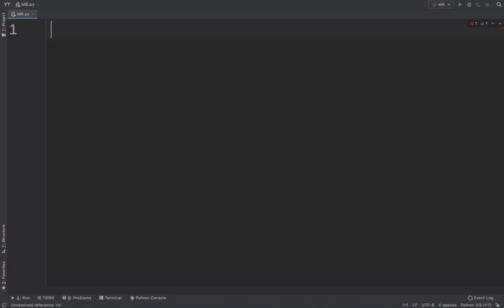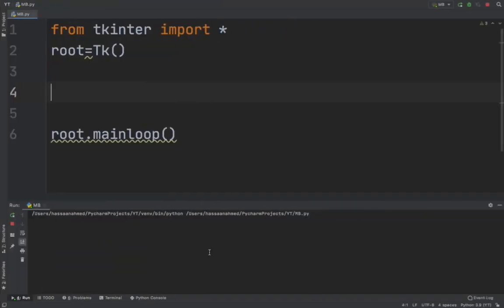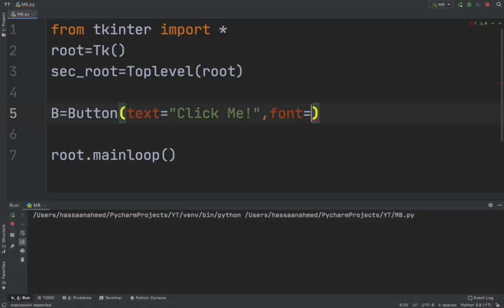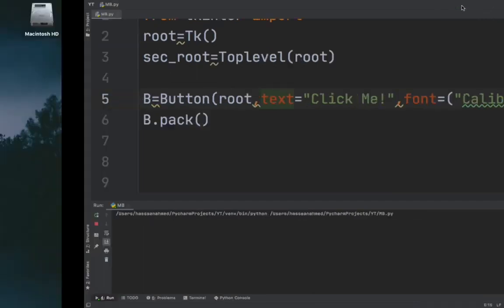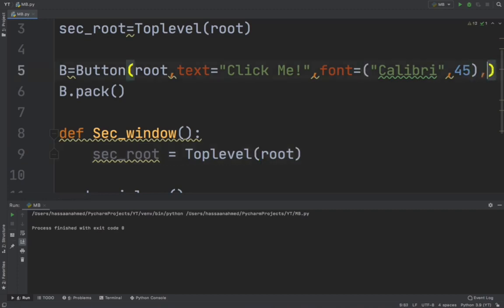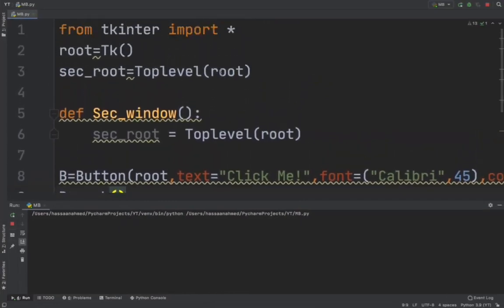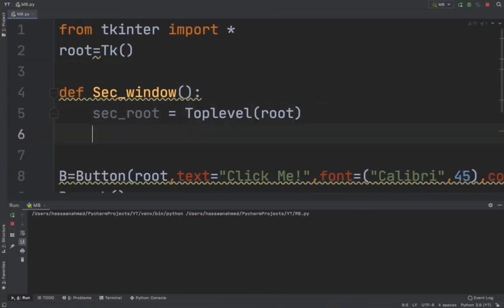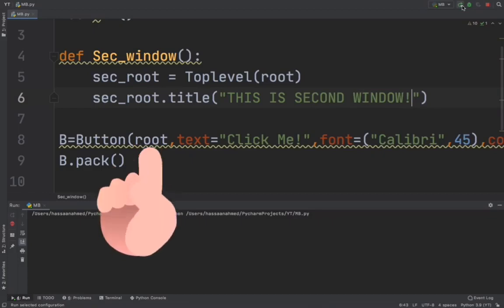Tkinter Tutorial # 8 | New Window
Welcome to the 8th tutorial of tkinter series. This tkinter tutorial is about New Window. How to use New Window and how to add it into your GUI application.